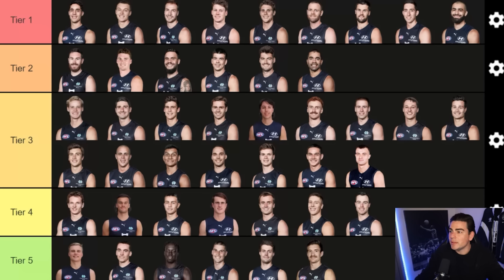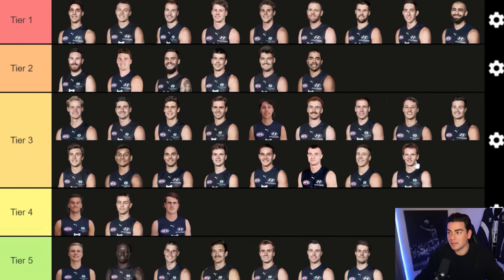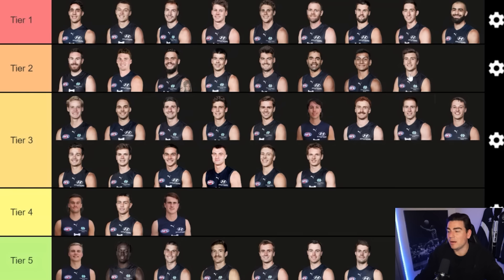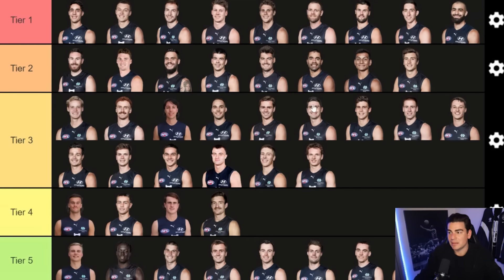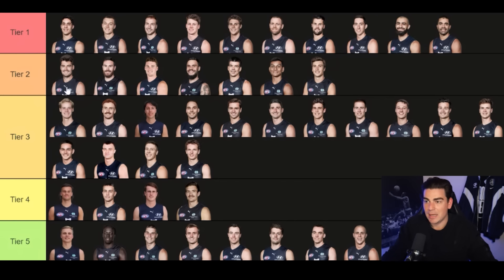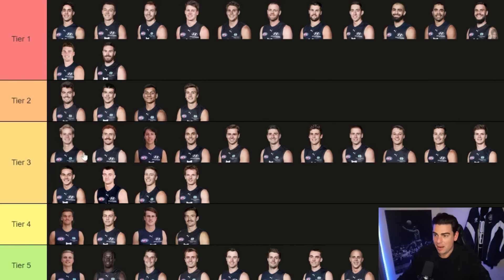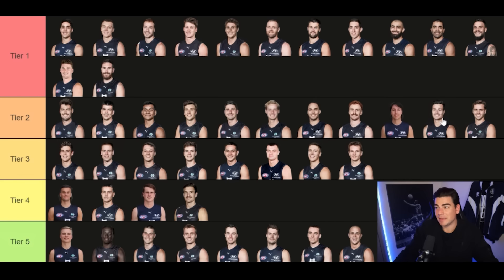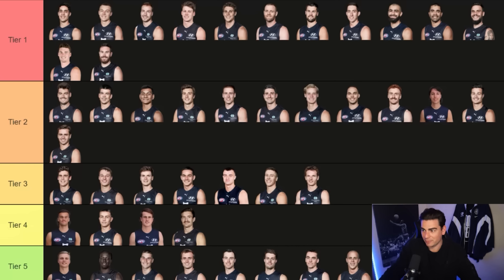Ranking the List | Carlton Football Club | October 2023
Become a Blue Abroad member today!

Go Blues!